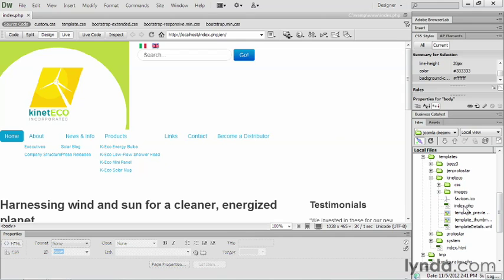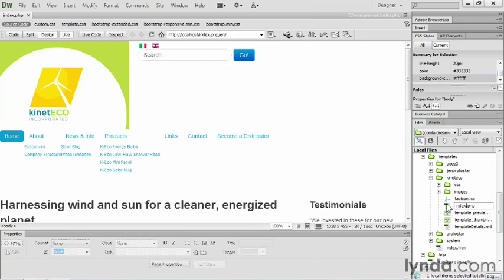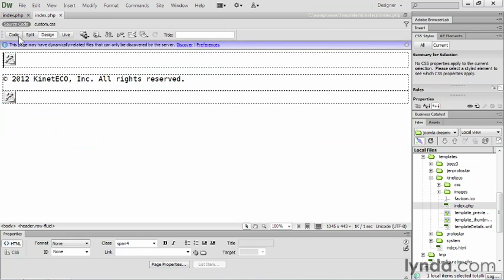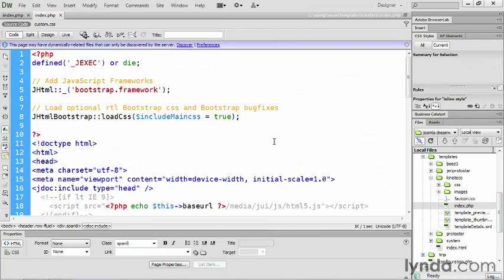5 Working with CSS, index php, and Joomla! Dreamweaver CS6 and Joomla! Workflows